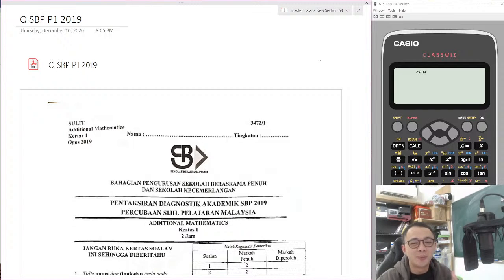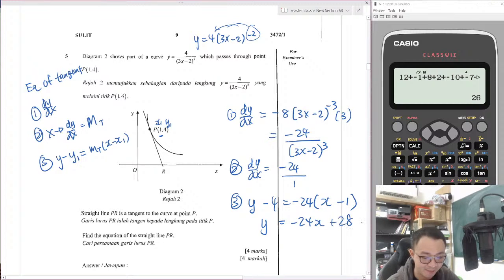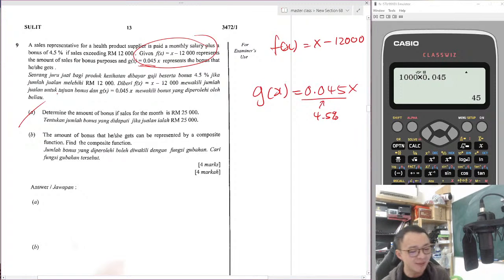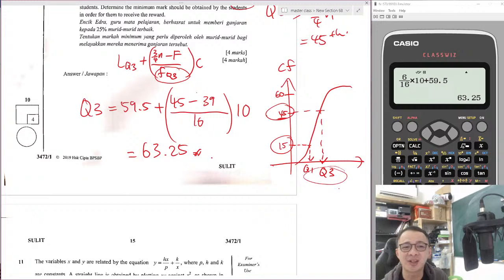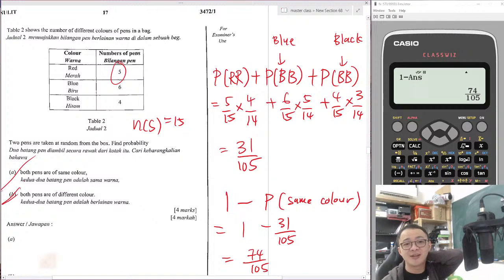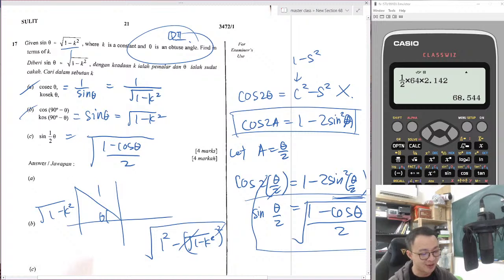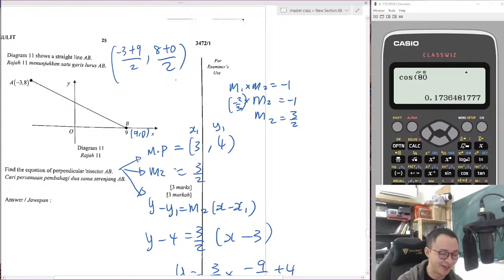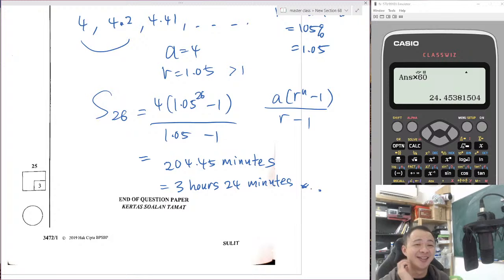Public Seminar - SBP 2019 AM P1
If you want to join my master class, here the link for you